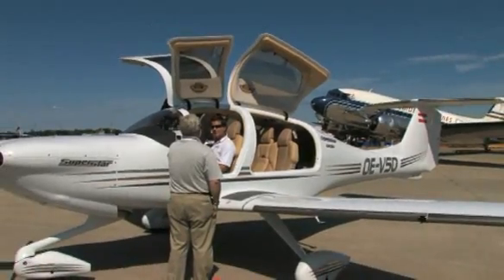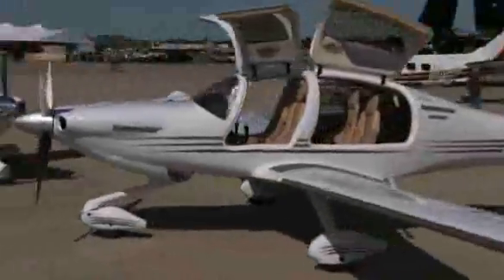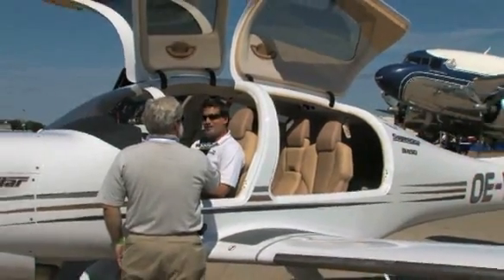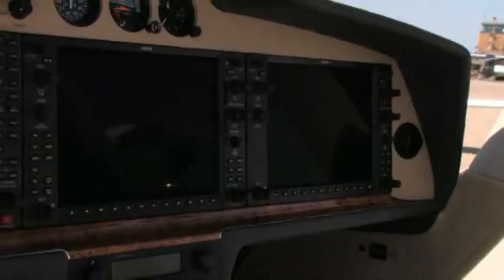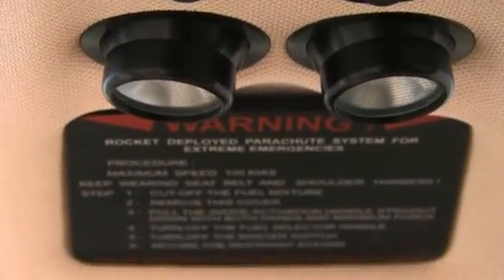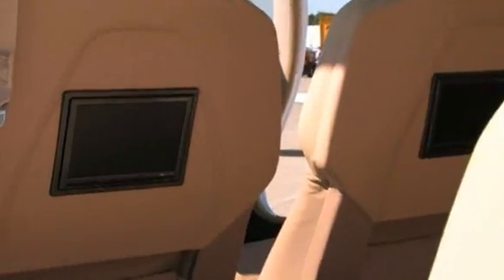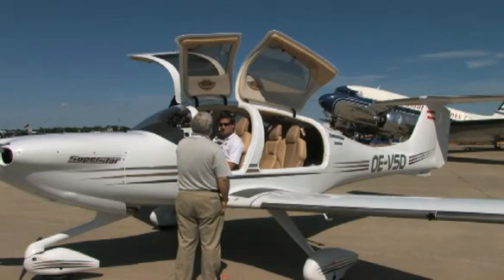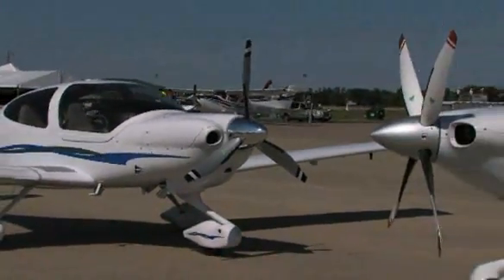Aero-TV: Diamond Aircraft Details The DA50!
Diamond Aircraft offers up some tantalizing details about their forthcoming, 200KT+, DA50 Five-Place hotrod. The DA40 finally gets a big brother!